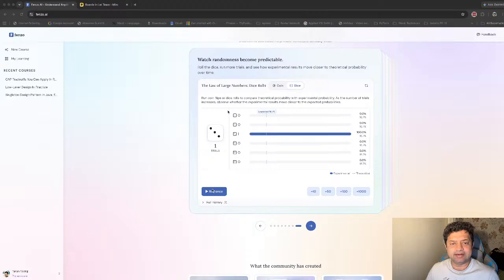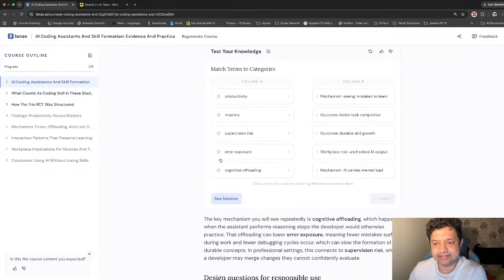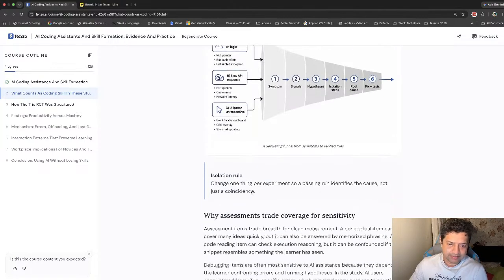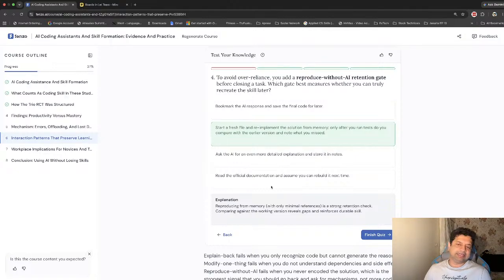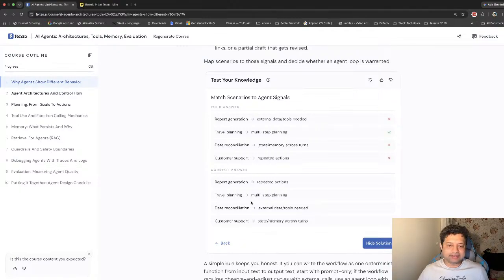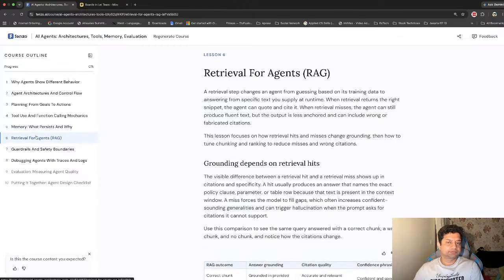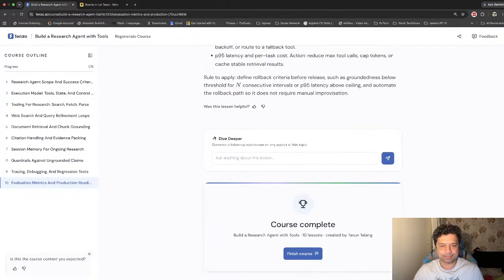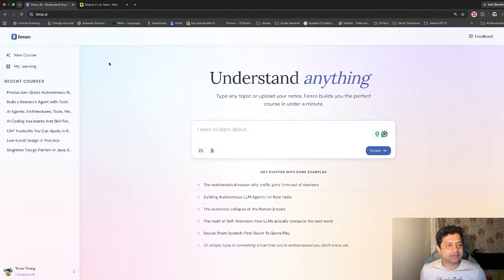Agentic Learning vs Traditional Study: Which Wins?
Master how to learn technology effectively. I break down the best methods for studying computer science topics and preparing for a system design interview.

Whether you are a student or a professional, learning to use technology efficiently is a critical skill. This guide focuses on structured approaches for grasping complex computer science concepts rather than just memorizing syntax or theory. I cover specific habits that help you retain information longer and apply it to real-world scenarios.

We will also look at the most effective study techniques for high-stakes assessments like the system design interview. By applying these learning strategies, you can reduce your preparation time and build a deeper understanding of technical architecture. This approach is designed for anyone needing to pick up new tools quickly or master foundational knowledge for career advancement.

💡 Master programming, system design, AI, and more with Fenzo AI. It creates personalized interactive lessons, quizzes, and hands-on learning experiences tailored to your goals.

Master the fundamentals of Agentic AI and discover how to use fenzo.ai as your personal AI tutor to learn any technology, framework, certification, or skill.

Learning Outcomes

By the end of this session, learners will be able to:

Understand what Agentic AI is
- Differentiate between AI assistants and AI agents
- Learn the building blocks of agentic systems
- Understand planning, reasoning, memory, and tool usage
- Build a learning workflow powered by AI agents
- Use Fenzo to create personalized learning paths
- Generate tutorials, diagrams, examples, and coding exercises
- Learn any technology faster using AI-driven learning

Session Agenda (90 Minutes)

Part 1: Welcome to the Agentic AI Era
Why AI is changing how we learn
From Search → ChatGPT → AI Agents

The future of learning with autonomous systems. In the Agentic AI Era, learning is about having an AI teammate that guides your learning journey.

Part 2: Agentic AI Fundamentals
AI Assistant vs AI Agent
Agent Examples

Part 3: Learning with AI Agents
Traditional Learning
Course → Videos → Notes → Practice

Agentic Learning
Goal → AI Tutor → Personalized Roadmap → Practice → Feedback

Challenges solved:
Information overload
Tutorial fatigue
Not knowing what to learn next
Lack of mentorship

Part 4: Introducing Fenzo.ai (10 min)
What is Fenzo?

An AI Coding Agent + Personal Tutor that helps learners:

Get instant answers
Generate personalized tutorials
Create diagrams
Learn technologies faster
Practice through executable examples